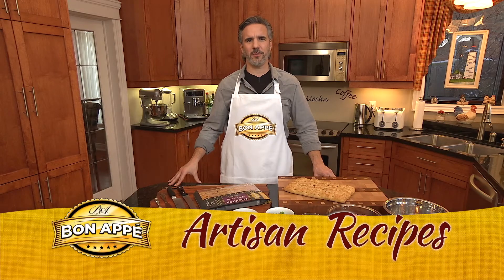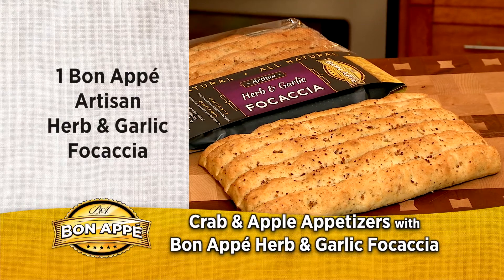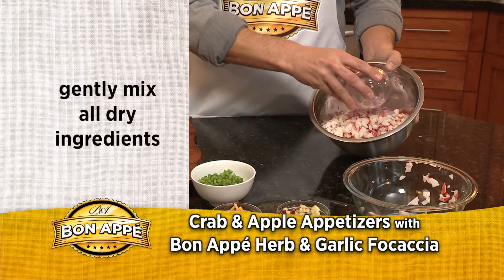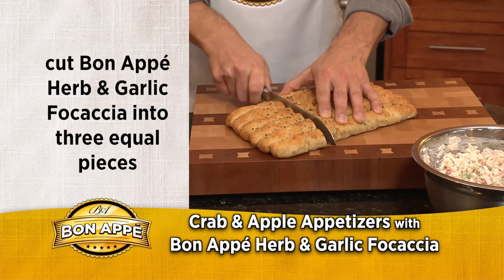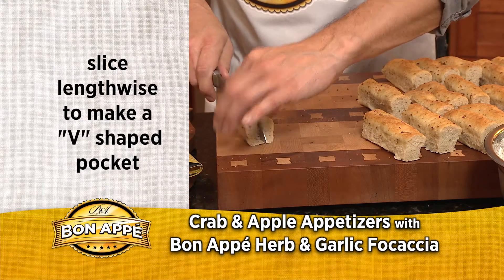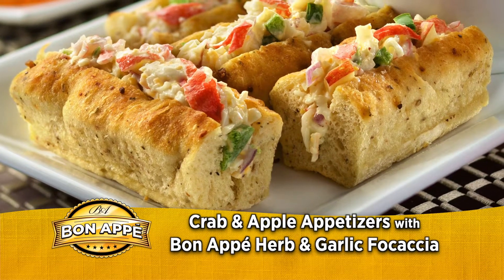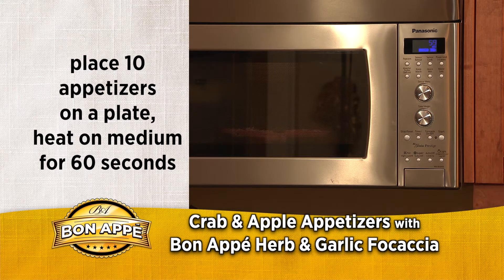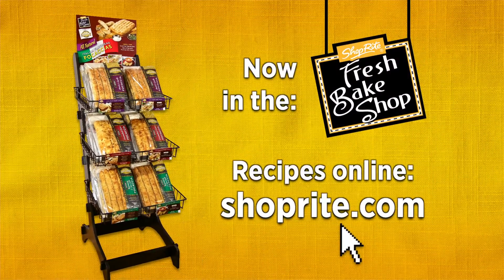How to Make Herb & Garlic Focaccia with Crab & Apple Spread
With so much flavor variety in each delicious bite, these appetizers will wow your guests and have them asking for more. A guaranteed favorite! Stop by your local ShopRite for all of the ingredients, including our new Bon Appé® Artisan Herb & Garlic Focaccia!

Herb & Garlic Focaccia with Crab & Apple Spread
Serves 10

INGREDIENTS
1 Bon Appé® Artisan Herb & Garlic Focaccia
500g of imitation crab meat or cooked crab
1/4 cup of diced Shop Rite® Red Delicious Apples
1/3 cup of diced red onion
2/3 cup of diced green bell pepper
50g of Shop Rite® Shredded Cheddar Cheese
1/2 cup of Shop Rite® All Natural Sour Cream
1/4 cup of Shop Rite® Real Mayonnaise
2 tbsp freshly squeezed lemon juice (optional)

1. Place all of the "solid" ingredients into a medium sized mixing bowl: the crab meat (flaked to a desired consistency), red onion, bell pepper, apple, and the shredded cheddar cheese. Mix gently.

2. Add all of the "liquid" ingredients to the mixing bowl: the sour cream, mayonnaise, and lemon juice (if desired). Mix gently once again until the ingredients are evenly coated.

3. Pull your Bon Appé Herb & Garlic Focaccia apart into long thin strips. Cut each strip into three pieces. You should end up with about 20 bite-sized pieces of focaccia.

4. Slice each bite-size piece of focaccia lengthwise along the top to create a v-shaped pocket in each piece. Use a spoon to fill each sliced focaccia piece with the Crab & Apple spread. It helps to gently place a small amount of spread in the bottom of the v-shaped pocket first to hold the pocket open and then fill the rest of each piece up with as much spread as you desire.